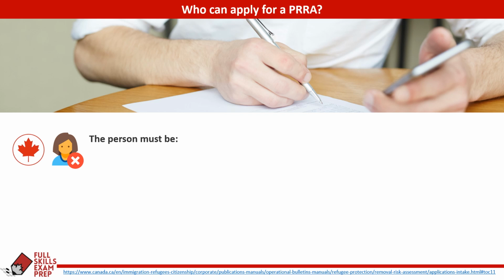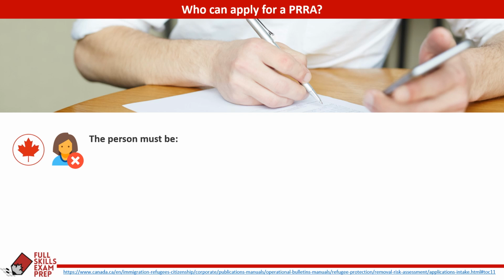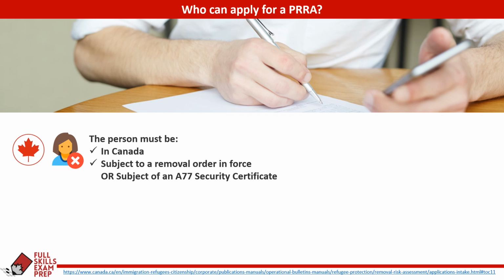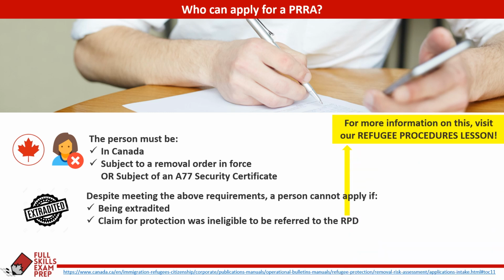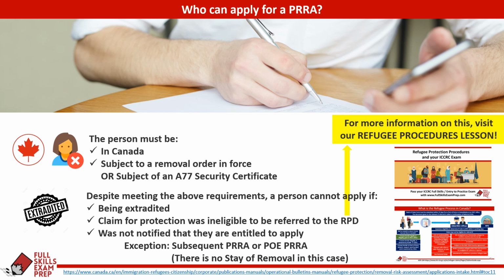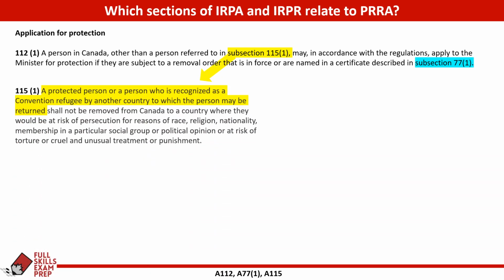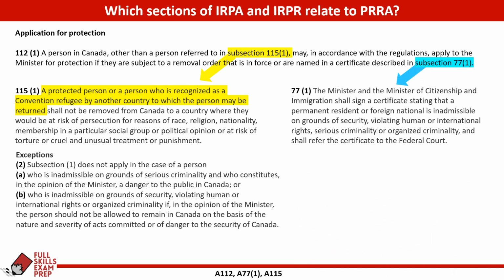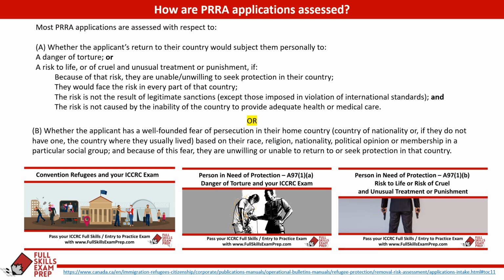PRRAs and the ICCRC Exam: FREE SAMPLE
We offer 60+ hours of FREE ICCRC Exam Prep Lessons and an additional 20+ hours of lessons for people who purchase our FULL PACKAGE